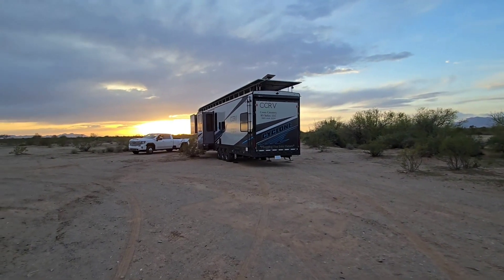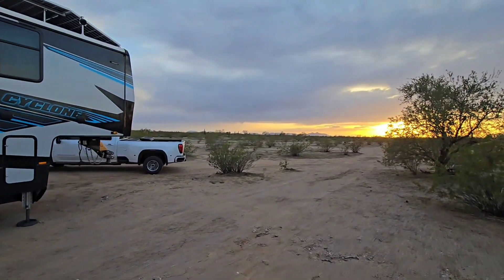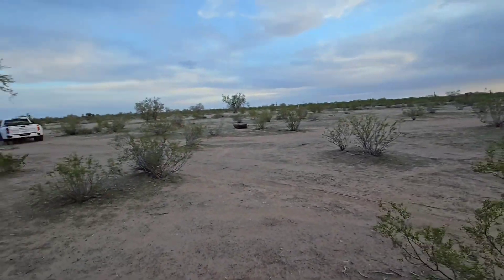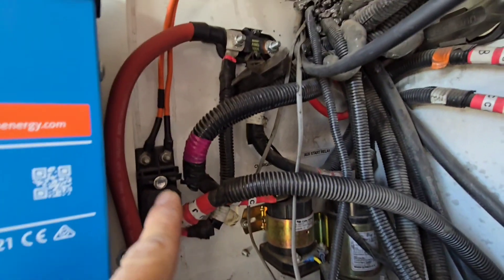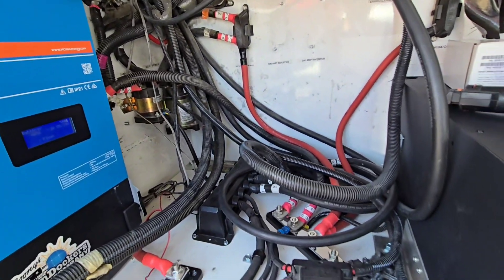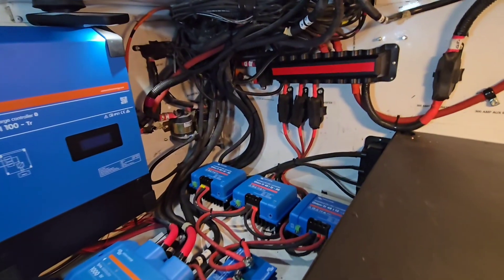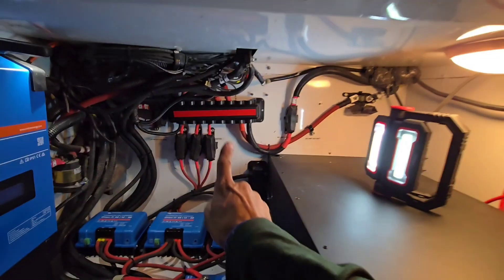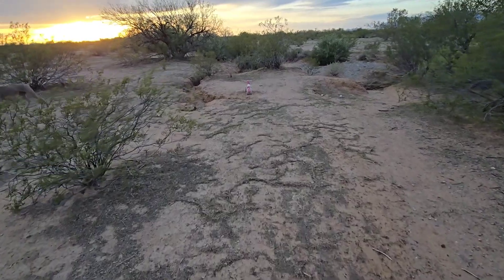48v Victron Solar System Repair in Class A Motorhome....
We barely spend any night on RV parks, but one of the few nights we did this lovely couple with a nice Class A pulled in next to us.  They had just picked their RV up from having this system installed, first night the work up to everything being dead, no power.  I got then temporarily fixed up by making some programming changes with a plan to meet up later.  Next, they had problems with their slide, which was due to the installer only putting in a single 30 amp DC/DC converter.  I get them all cleaned up and put in 2 more converters for 90 amps total, which is the minimum I would recommend.

Definitely not bashing the installer, I was once trying to get started, but this could have been beey costly.  I avoided doing higher voltage systems til I knew I had a good understanding of everything.

Reach out today for all your RV solar needs.

Let us get you "Plugged Into Nature".

Come to us or we'll come to you.

We can meet anywhere in the country, I'll find the boondocking spot and provide the power until I finish your installation. Get a break from the cold in the winter or heat in the summer and come boondock somewhere with us, camping is almost always free.